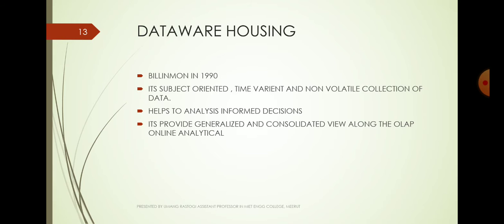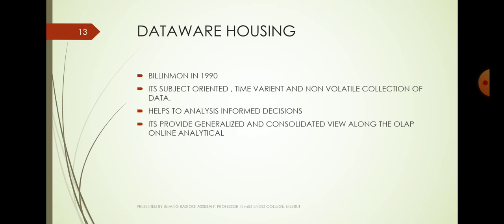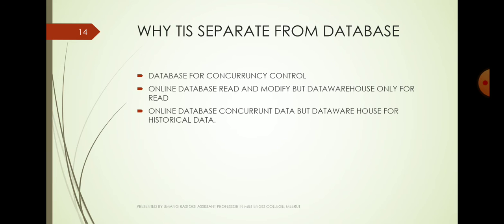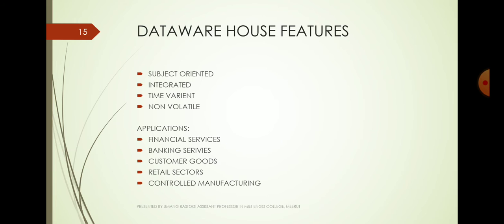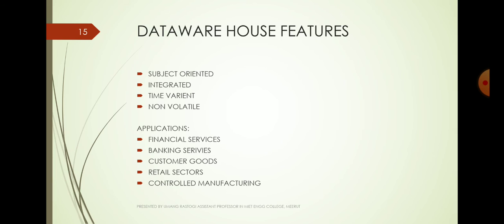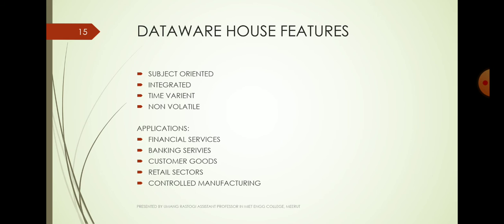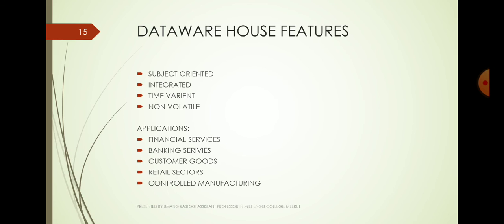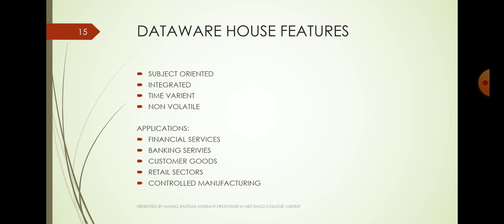ERP UNIT 2: LECTURE 7 :INTRODUCTION OF DATA WAREHOUSE